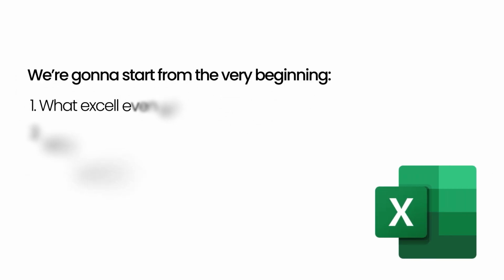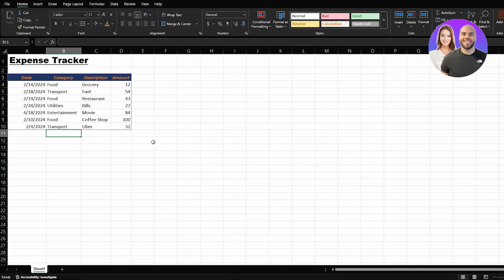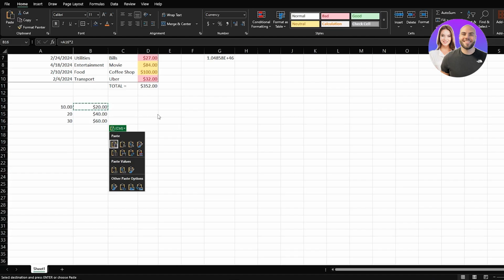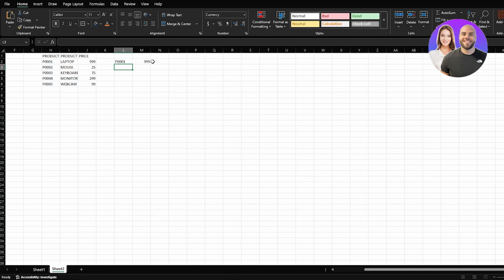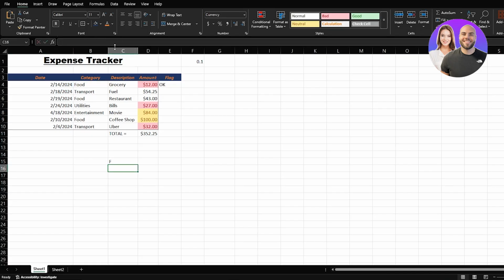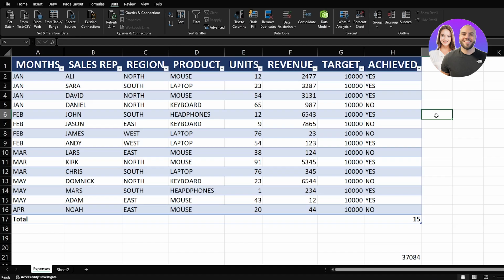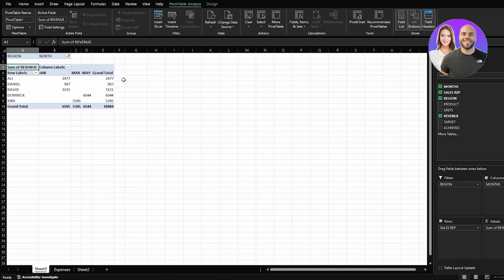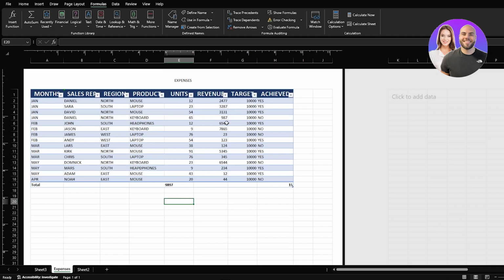Microsoft Excel 365: Full Beginner Excel Training Course (2026)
Microsoft Excel 365 is a spreadsheet tool that lets you organise data, perform calculations, build charts, create pivot tables, and now use Copilot AI to automate tasks — all inside one of the most in-demand software skills in any workplace. This complete beginner training course covers everything from navigating the interface and entering data to writing formulas, building charts, filtering tables, using pivot tables, and getting started with Copilot AI in Excel 365 — so you go from zero to confident in one sitting.

Navigate the Excel 365 interface — ribbon, tabs, cells, rows, columns, and workbooks — without getting lost

Enter, format, and organise data correctly so your spreadsheets are clean, readable, and easy to work with

Write essential formulas and functions including SUM, AVERAGE, IF, VLOOKUP, and COUNTIF from scratch

Build professional charts and graphs that visualise your data clearly for reports and presentations

Create and use pivot tables to summarise large datasets and find insights without writing a single formula

Use Copilot AI in Excel 365 to build formulas, clean data, and automate repetitive tasks with plain English prompts

Timestamps:

0:00 Introduction & course overview
8:19 What Excel is & why it's used
10:01 The Excel interface (rows, columns, cells, ribbon)
18:34 Data entry & formatting (expense tracker)
32:55 Number formatting
37:26 Merging cells & alignment
41:14 Conditional formatting & color scales
45:32 Formulas & functions: your first formula
52:05 SUM function
57:18 AVERAGE, MIN & MAX
1:03:10 Cell references (relative & absolute)
1:10:04 IF & nested IF
1:18:51 SUMIF & SUMIFS
1:27:27 COUNTIF & COUNTIFS
1:29:44 VLOOKUP
1:44:17 TEXT functions
2:07:40 IFS
2:14:06 Data management (tables & sales data)
2:28:02 Sorting data
2:30:49 Filtering data
2:41:31 Text to columns
2:46:21 Charts & visualization (bar/column)
2:57:16 Line charts
3:01:53 Pie & donut charts
3:05:11 Combo charts
3:11:33 Pivot tables
3:20:13 Slicers
3:23:00 Pivot charts
3:25:08 Data validation
3:32:36 Printing & page setup
3:39:35 Tips & shortcuts (keyboard shortcuts)
3:43:10 Flash Fill
3:45:16 Sparklines
3:47:15 Named ranges
3:47:40 Putting it all together (dashboard recap)
3:48:48 Saving & file formats
3:49:42 Exporting to PDF
3:50:15 Sharing & collaboration
3:50:42 What to learn next